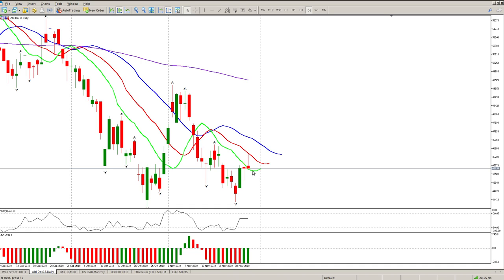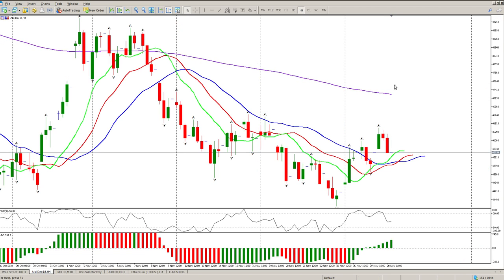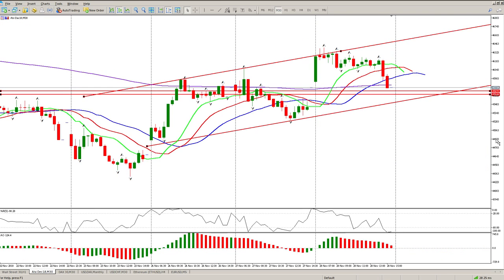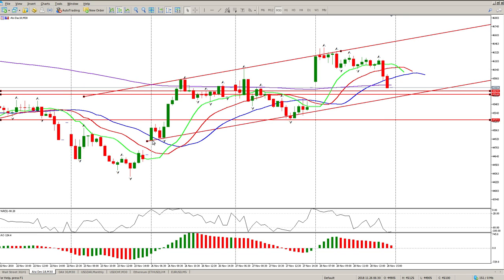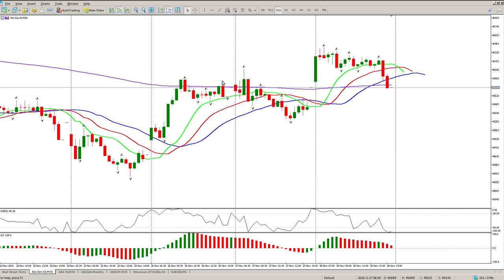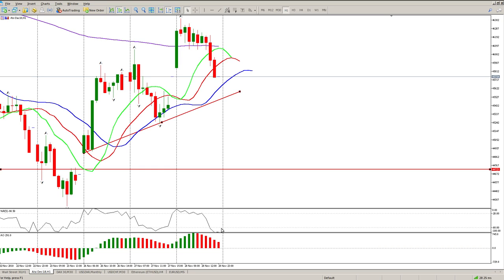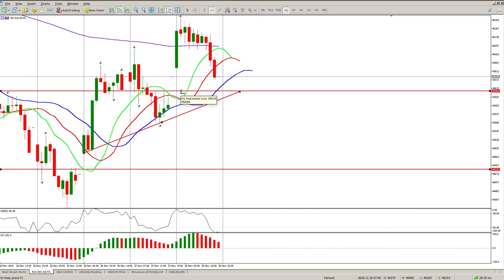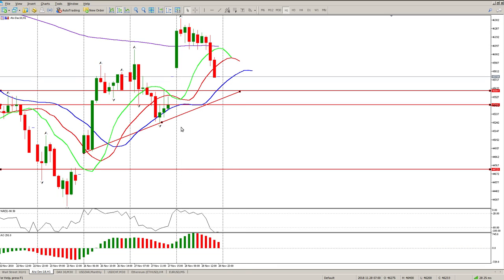ALSI 29 Nov Trading bill williams alligator